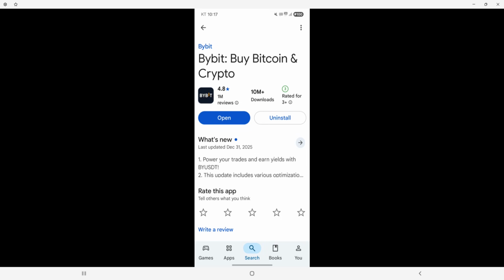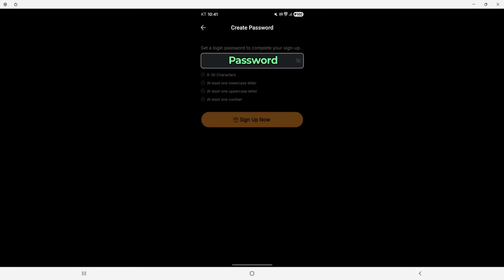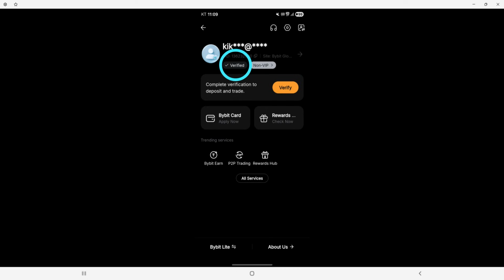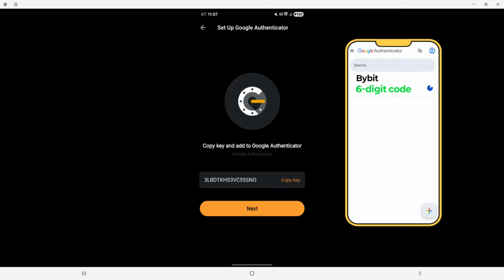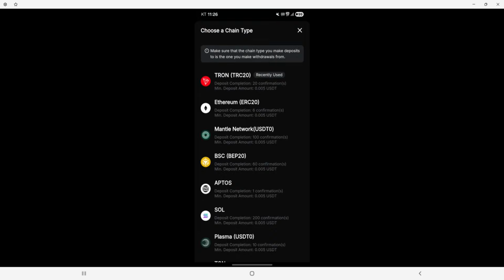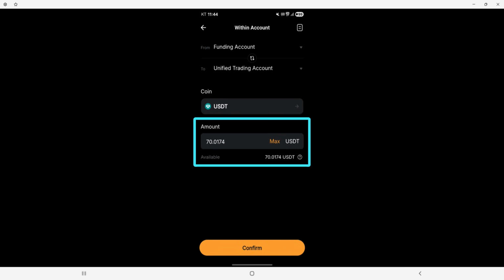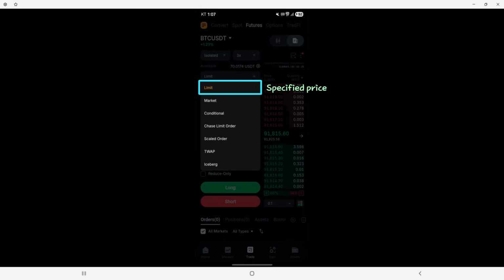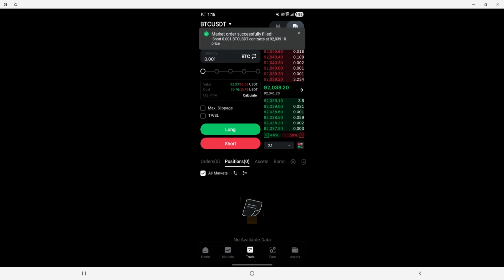Binance Trading for Beginners ! (Just 10 Minutes!)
👨‍🏫 Ready to dive into the world of crypto but don’t know where to start? This quick and simple guide will teach you Binance trading in just 10 minutes — no experience needed!

In this video, you’ll learn how to:
✅ Sign up for Binance and enable two-factor security
✅ Buy USDT safely using Binance P2P trading
✅ Start your first crypto trade using Binance Futures

00:00 Intro
00:18 Binance Sign-Up, Security Setup + Binance Referral Code
03:54 Buy USDT using Binance P2P trading
06:16 Start trading with Binance Futures
09:00 Outro

❤️ This is the perfect Binance tutorial for beginners who want to understand how Binance trading works without all the complexity.
We make everything clear and actionable so you can make your first trade with confidence!